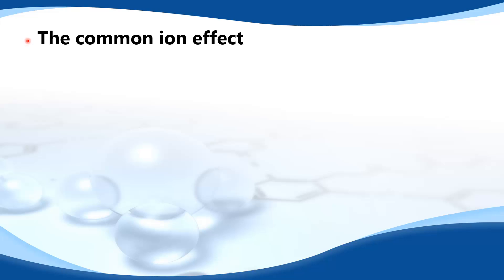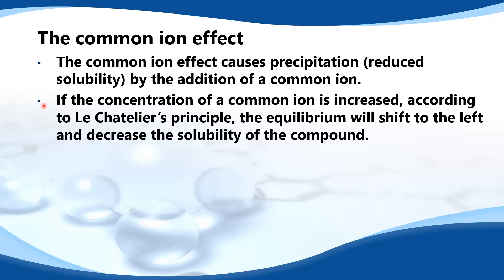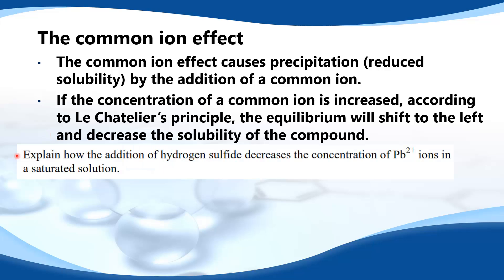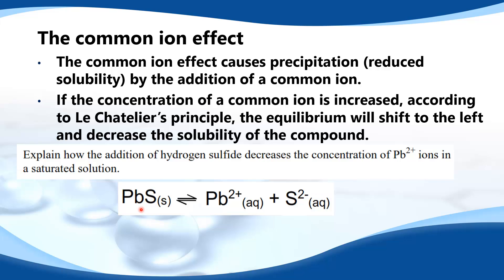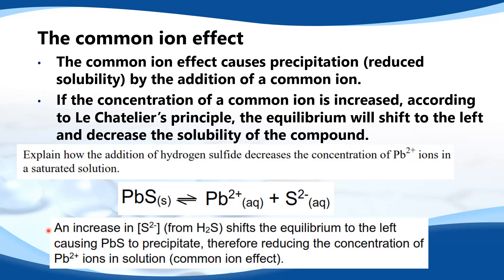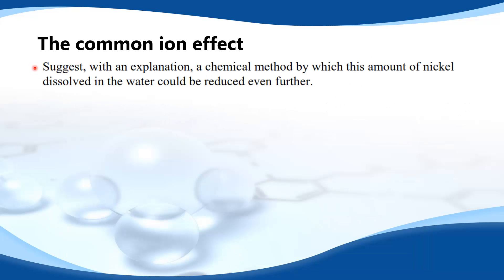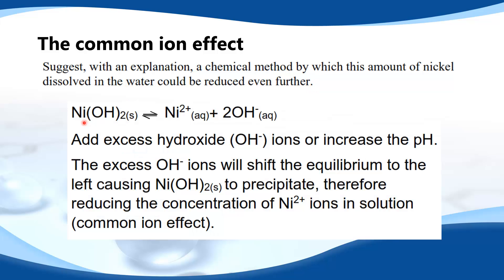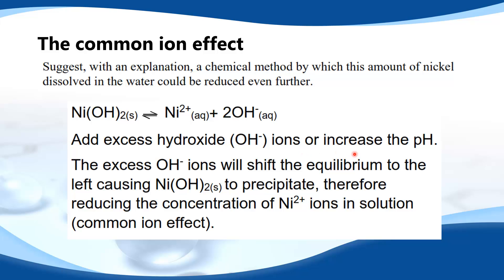E.12.1 The common ion effect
E.12.1 Solve problems relating to the removal of heavy-metal ions, phosphates and nitrates from water by chemical precipitation.